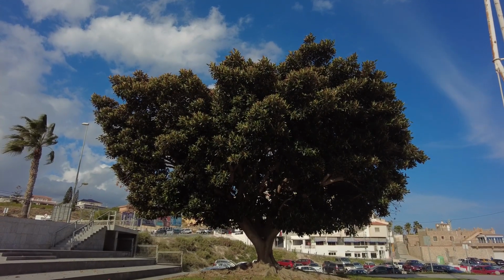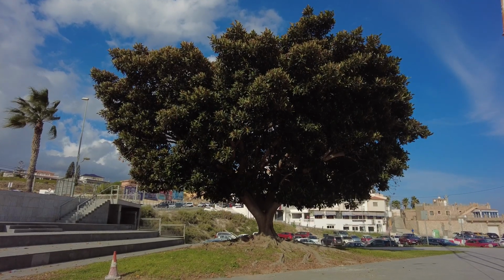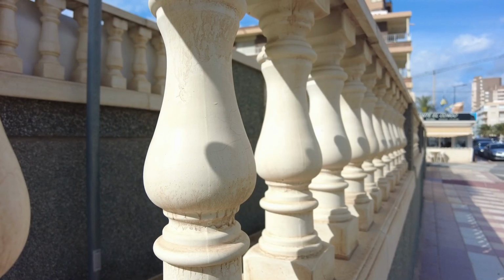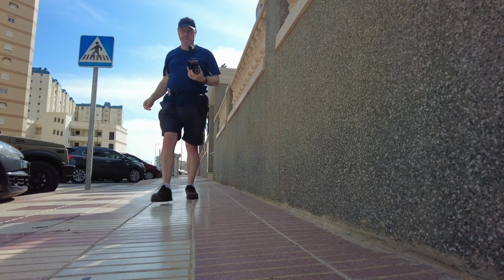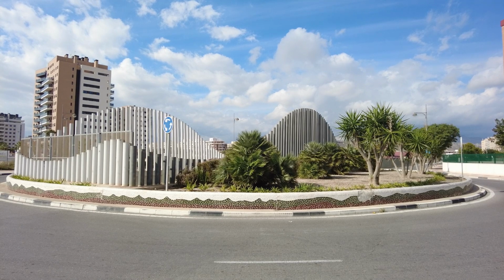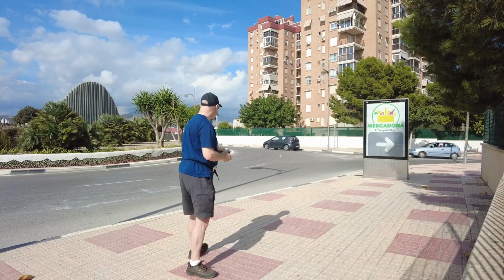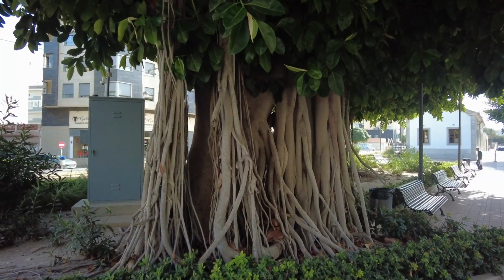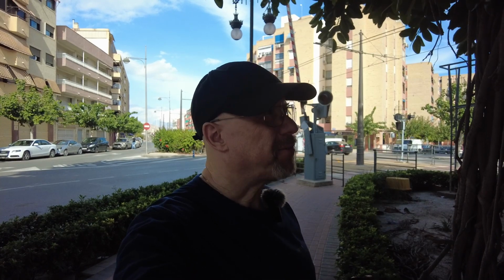One Lens Walk About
In todays video I'm going on a one lens walk about in town. Just one lens, fixed focal length, no tripod, filters, seascapes or mountains. This is an exercise in observation, visualisation and creativity. A way to practice and stretch my skills to achieve creative images in some unlikely scenes.

Chapters
00:00 Intro
01:17 One lens
02:23 Walk about town
04:20 Shapes and curves
05:38 A roundabout?
07:22 Banyan trees